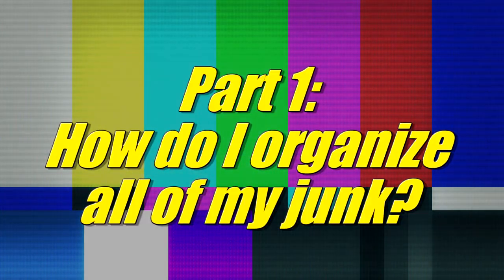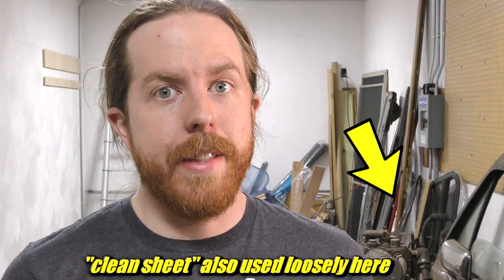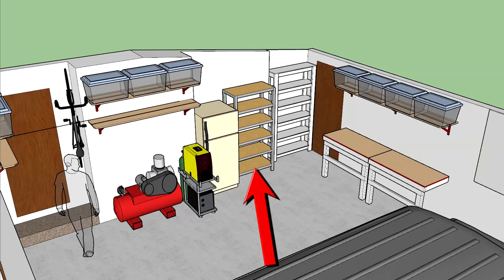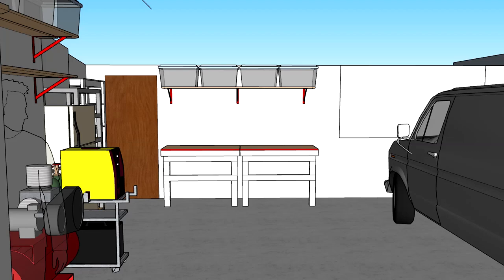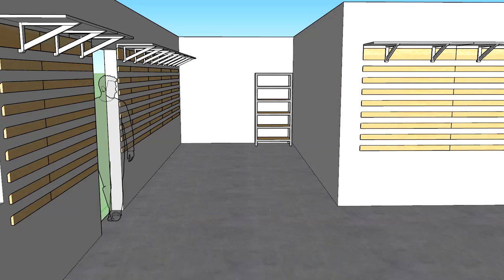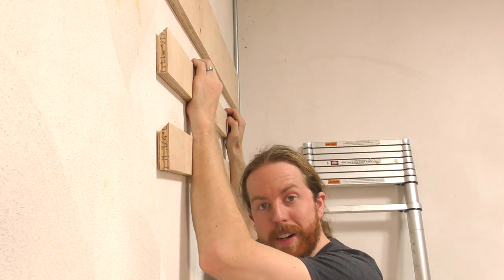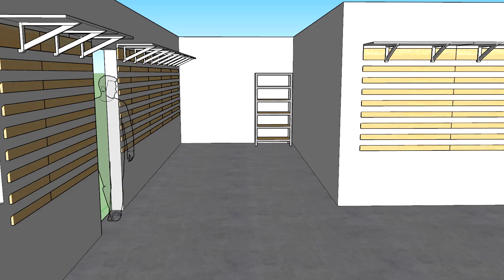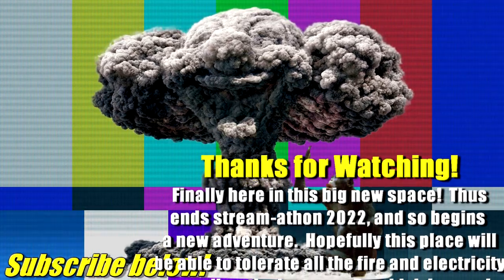Think Before You Set Up a Home Workshop!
Just moved into a new garage workshop and none of my stuff is set up.  ill take this from empty (well, horribly cluttered) to a  functional space. over the next few videos.

today I talk about how to layout a workshop and some general philosophies of shop organization.  maybe some of the info is helpful, maybe I'm just talking to myself.  who knows.

I will probably draw most inspiration from Adam Savage, specifically the first order retrievability idea, but try to make a look a little less chaotic.  mostly drawing from his series on shop infrastructure